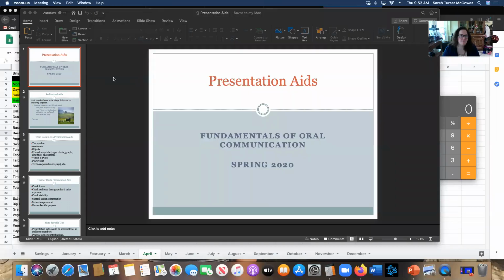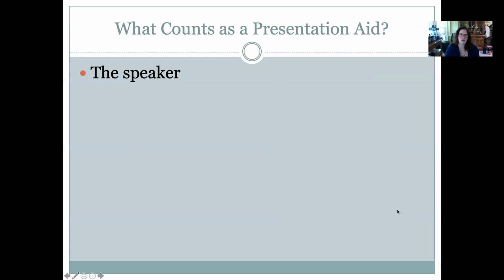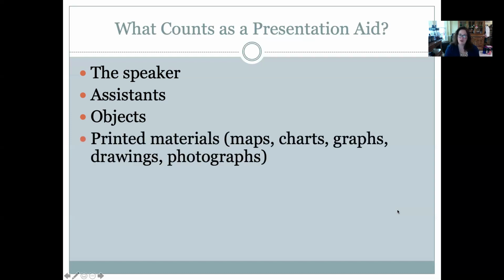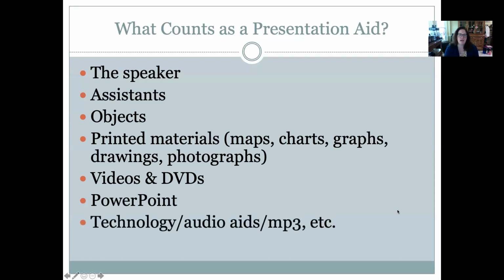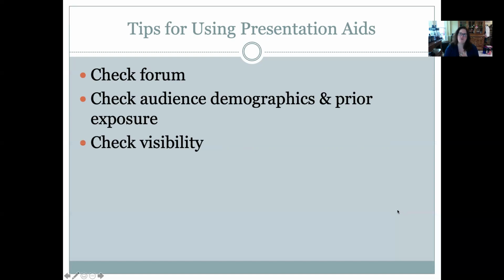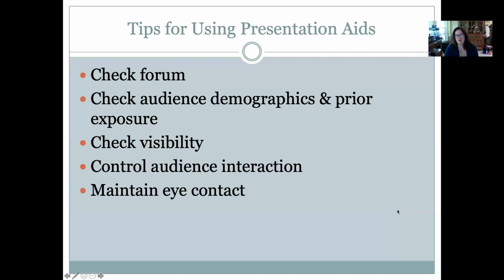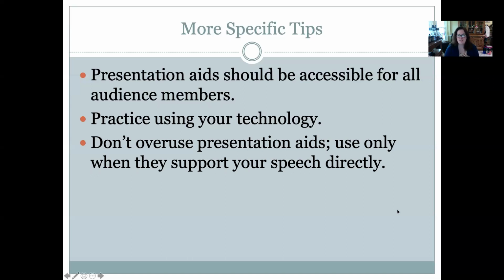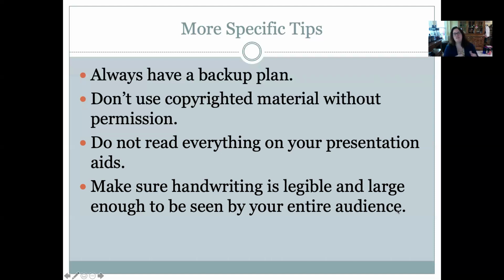Presentation Aids Lecture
This video lecture discusses some common tips and strategies for using presentation aids in a speech.